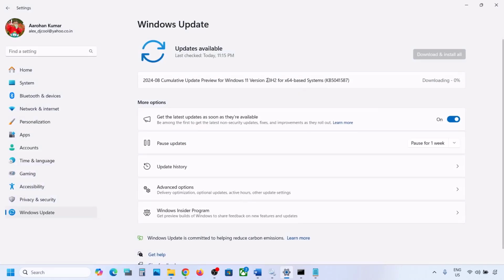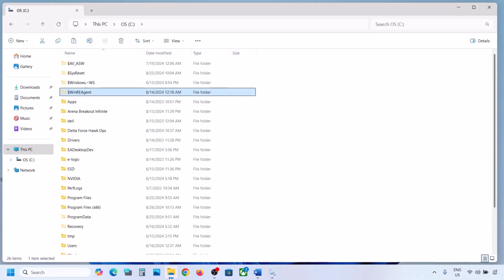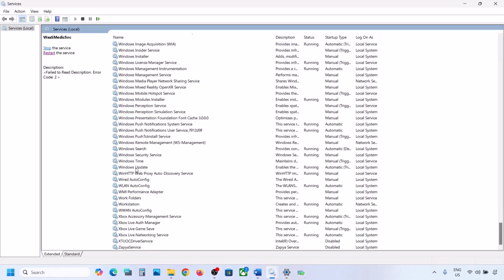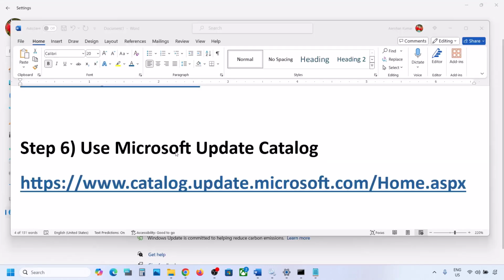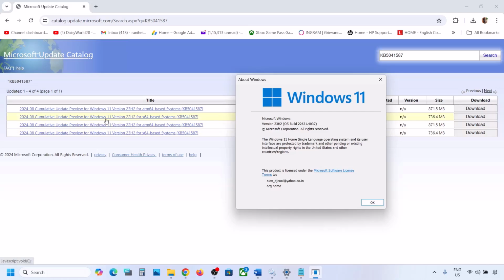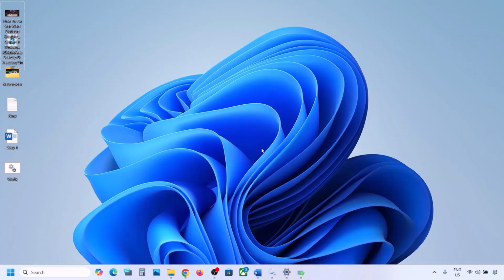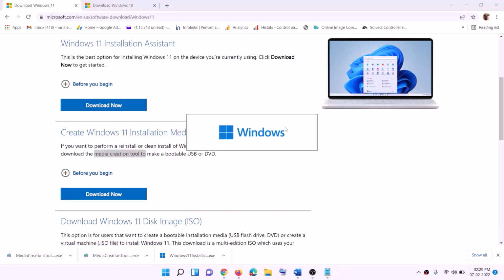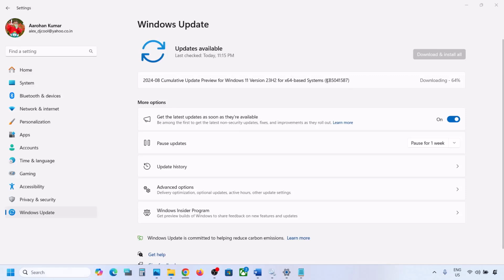Fix Update KB5041587 Not Installing On Windows 11 (Version 23H2/22H2)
Step 6) Use Microsoft Update Catalog